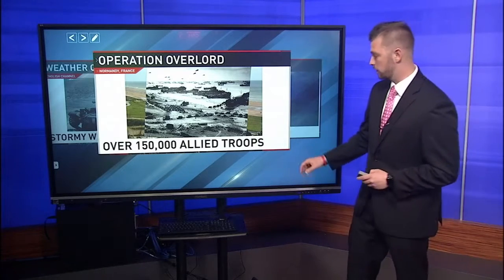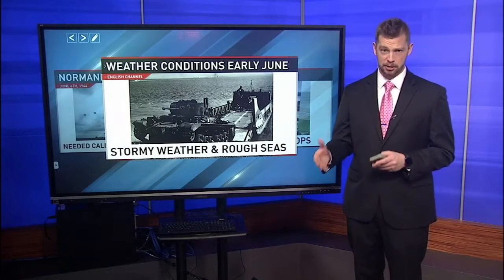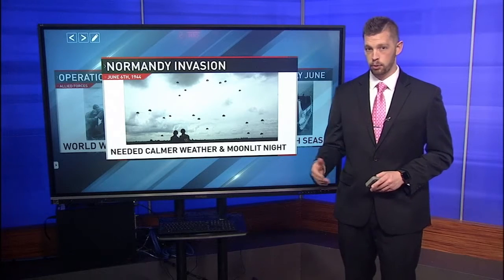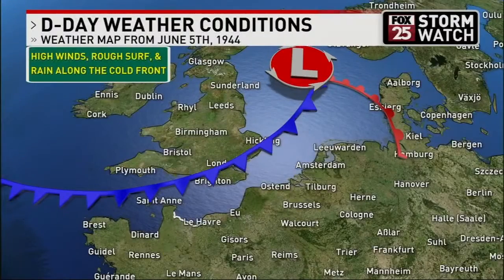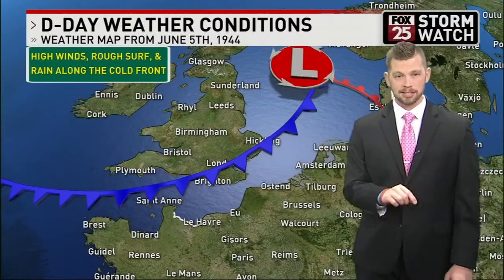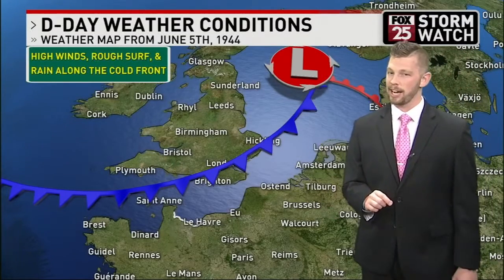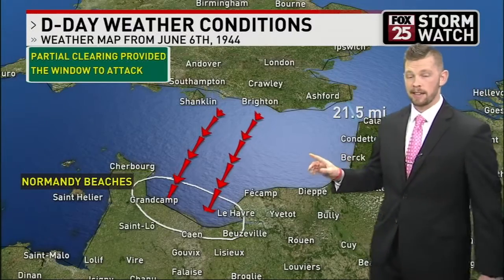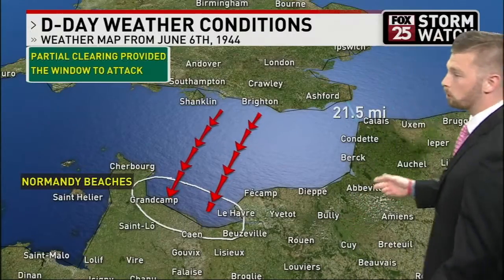The Forecast That Saved The World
A vital weather forecast was made leading up to the D-Day invasion of Normandy, France, possibly altering the course of World War II. Here's a crash course on occurred 77 years ago today...